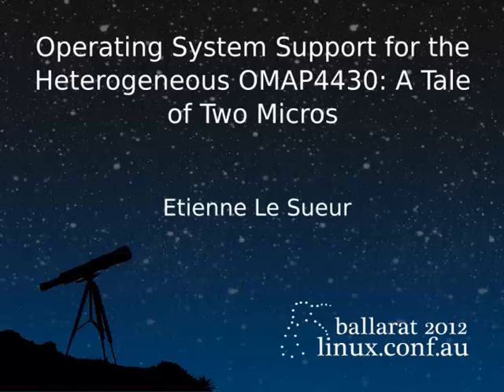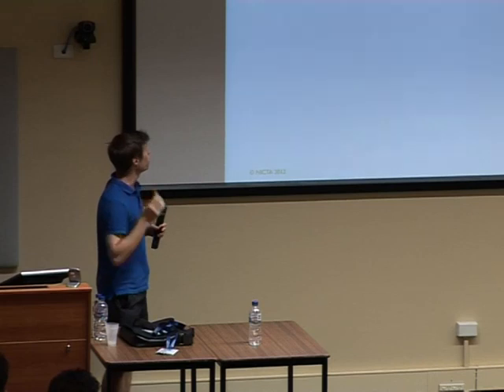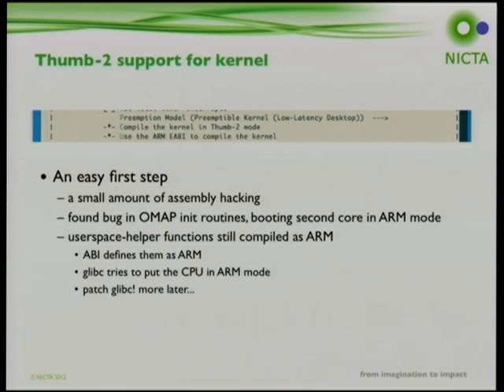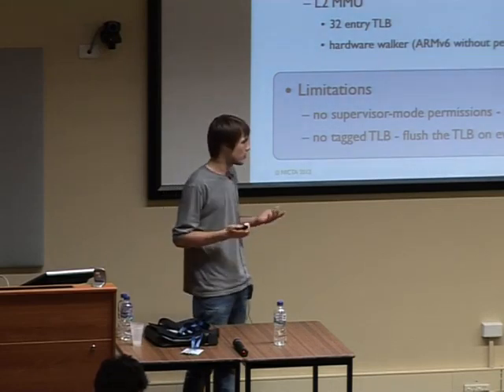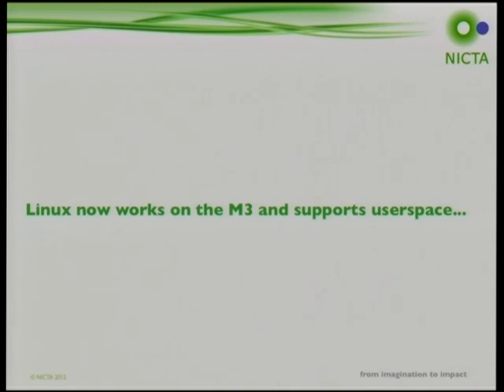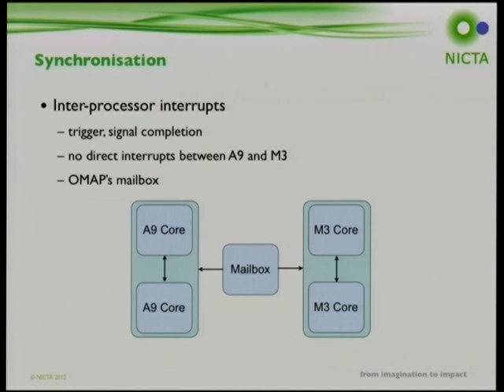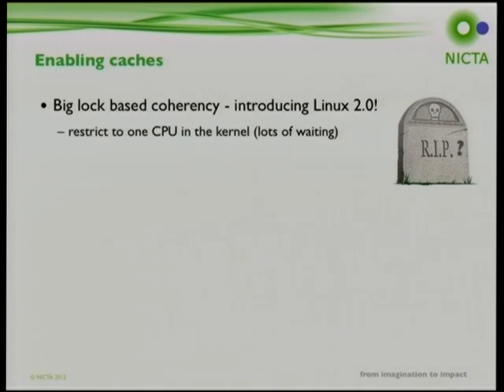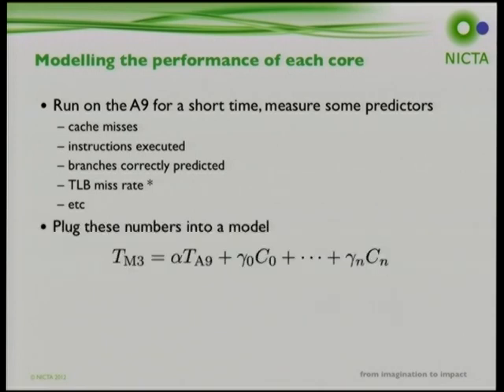Operating System Support for the Heterogeneous OMAP4430: A Tale of Two Micros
The OMAP4430 is a system-on-chip recently released by Texas Instruments. What makes it interesting, is that not only is it the first dual-core ARM Cortex A9 embedded ARM processor, but TI also put two Cortex M3 micro-controllers on the same chip, sharing the same memory.